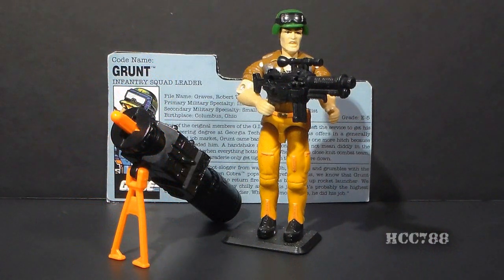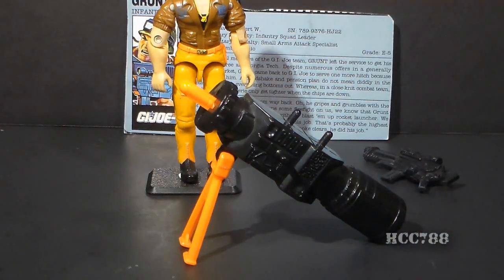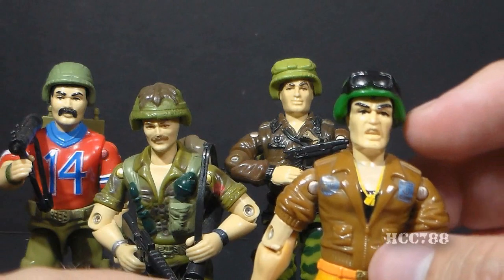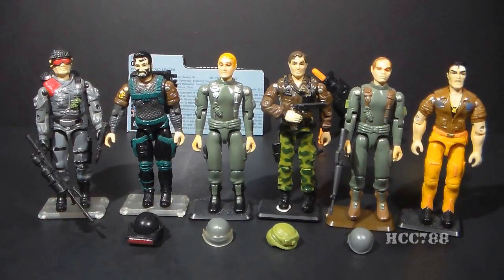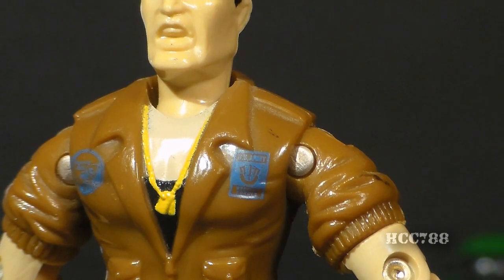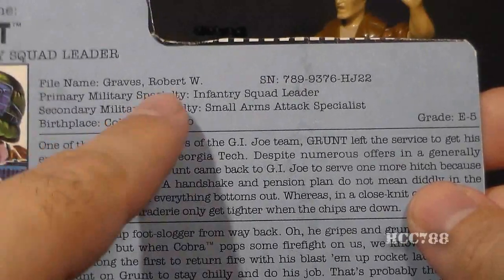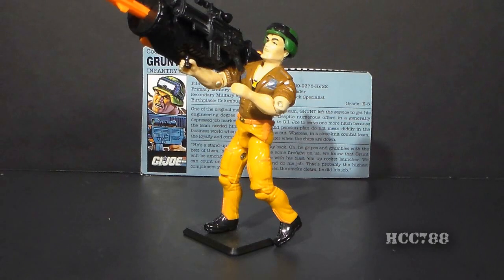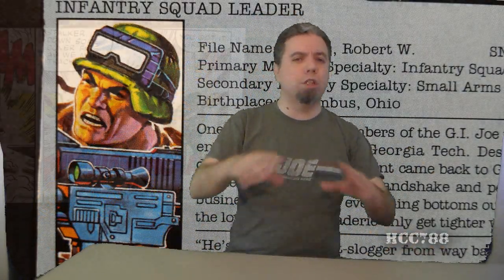HCC788 - 1991 GRUNT v3 - Infantry Squad Leader - Vintage G.I. Joe toy review! S03E43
Nonstop Pop!

Special Thanks to Geoff Adams and Sean Dowling

Image:
Public Domain,

Image:
By United States Army - United States Army,
Public Domain,

Personnel_Armor_System_for_Ground_Troops
Image:

"The God-Damned Infantry," Ernie Pyle, Journalism,
Indiana University, May 2, 1943,